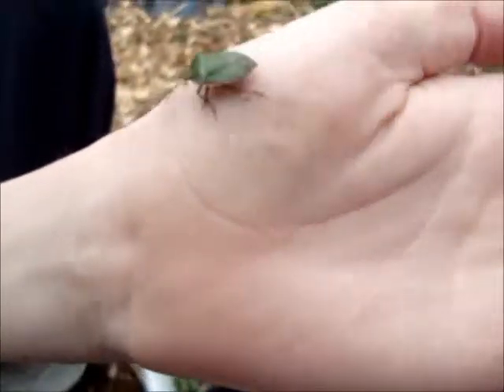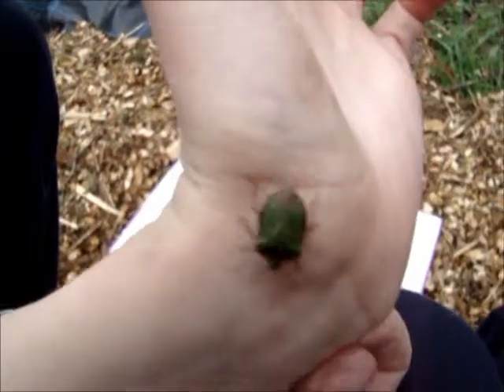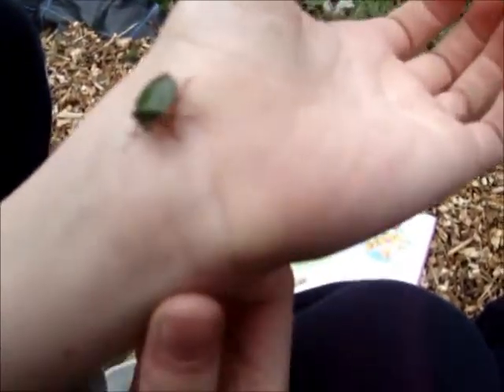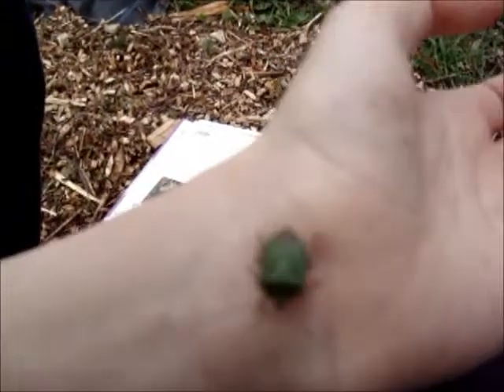Shield Bugs Molaise Final.wmv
Shield Bugs - Our School Garden Video Scoil Naomh Molaise  Grange Co Sligo